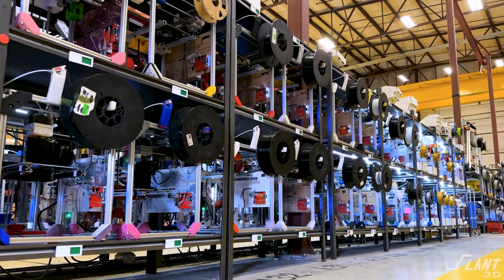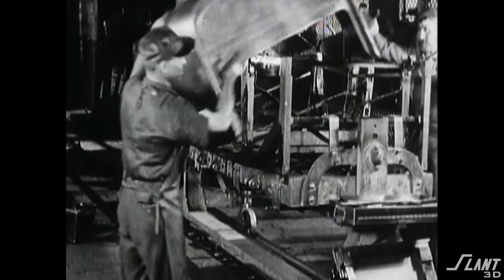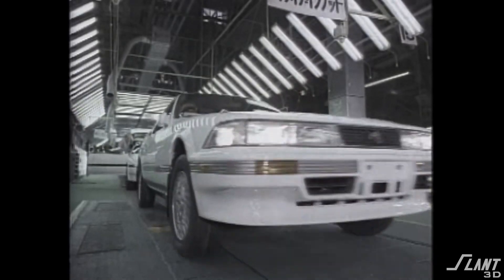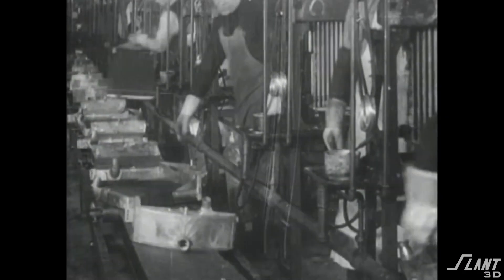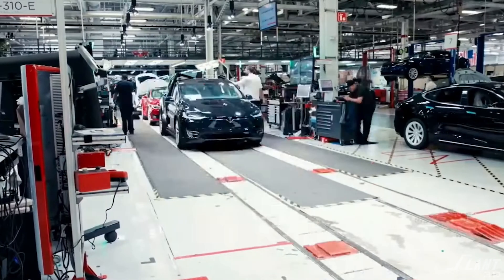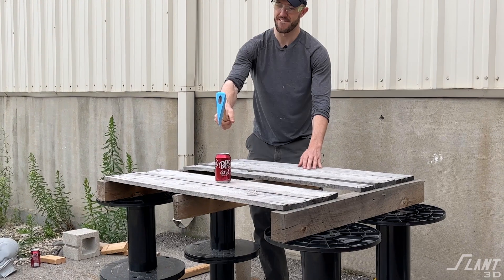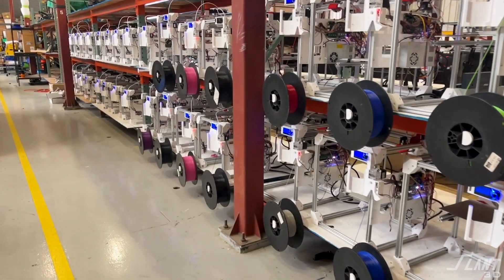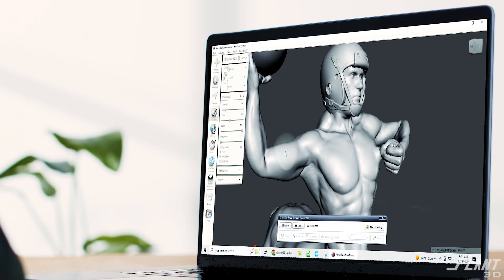What We Are Doing is Impossible... But Here's How We Do It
In this video, we take a journey through the history of manufacturing, from the age-old artisan methods to the innovative era of mass production 3D printing. We discuss the evolution from the first hand-crafted items to Henry Ford's assembly line innovations, and how Toyota introduced flexibility with lean manufacturing. Today, we stand on the brink of a new frontier where 3D printing technology allows for unprecedented customization and scalability. Join us as we explore the challenges and advancements in creating a factory that truly makes anything on demand, highlighting the potential for a future where "the shelves make the product." This video is a must-watch for professionals and enthusiasts in the fields of manufacturing, technology, and innovation.